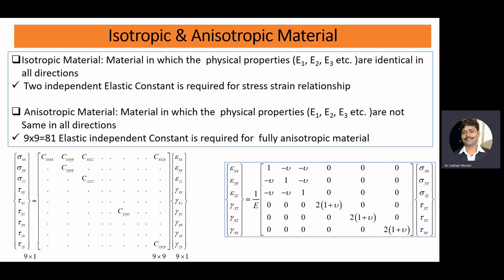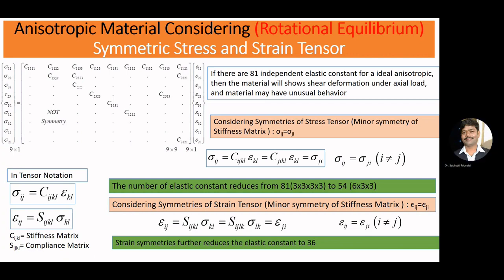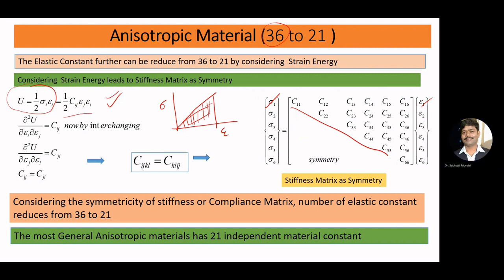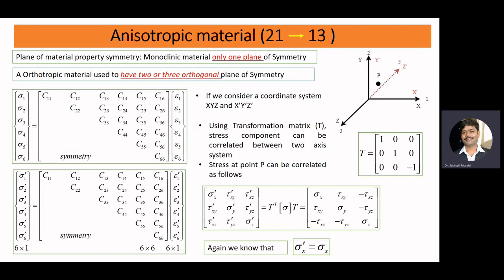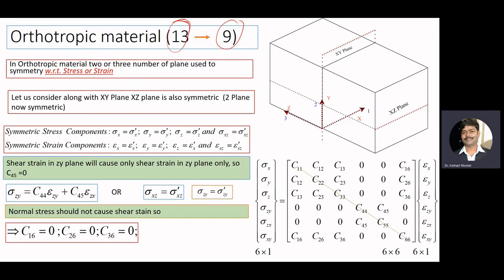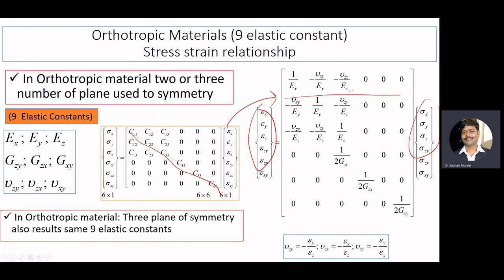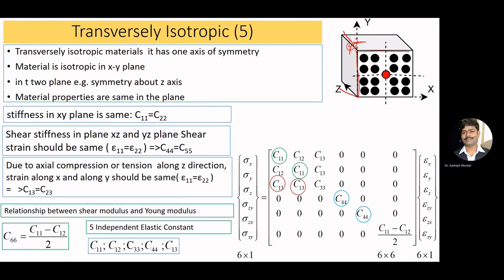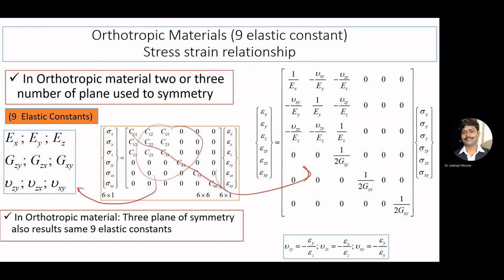Anisotropic Material, Orthotropic Material, Transversely Isotropic and Isotropic Materials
Monoclinic  eg. Feldspar